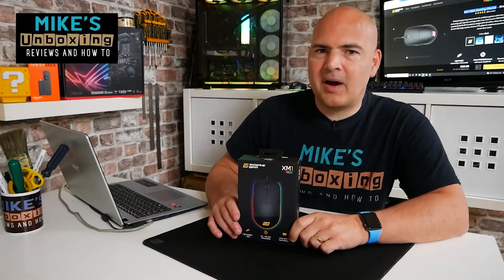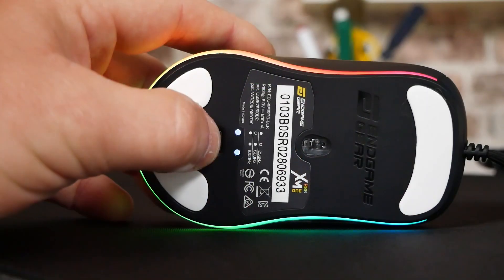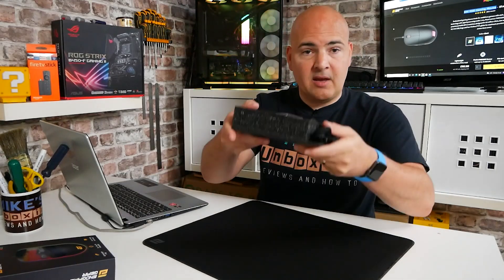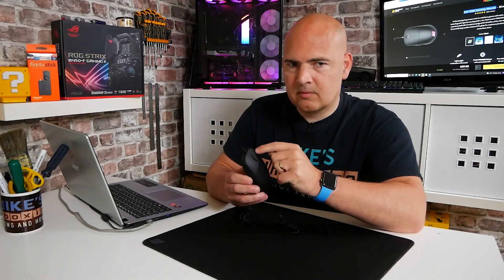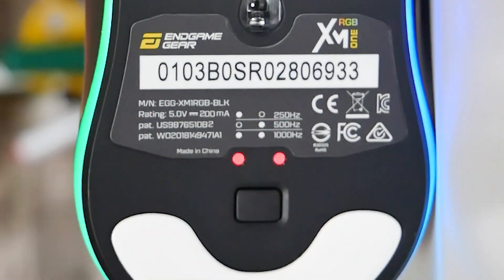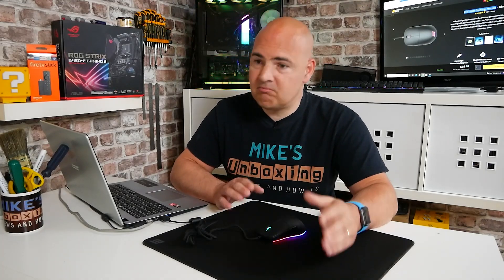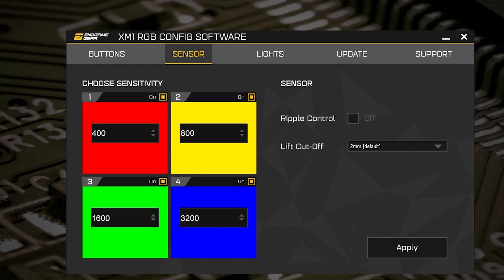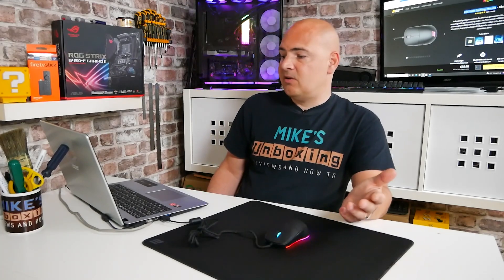EndGame Gear XM1 RGB Pixart PMW 3389 High End Gaming Mouse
Ebay UK
Ebay US
Ebay CA
Ebay AUS

Endgame Gear were kind enough to send me their RGB version of the XM1R mouse after I begged them 😎. And it is the icing on the cake as far as I am concerned!
A great mouse with awesome specs and one of the best sensors in the business!

SPECIFICATIONS
The high-quality XM1 RGB gaming mouse is particularly aiming at ambitious gamers with a preference for style and design. It is the result of consistent development and innovation as well as numerous Inhouse-tests at Endgame Gear. The manufacturer took the feedback from the community to heart and presents the ultimate combination of quality, precision and design with the XM1 RGB. Shine like never before!

Selected mechanical Kailh GM 4.0 switches for ideal click feeling
RGB lighting with 14 LEDs in three zones
Large and low-friction PTFE glides for maximum speed and precision
Patented analog technology with signal processing  under 1 ms
Pixart PMW3389 flagship sensor for low/mid/high-sense gamers